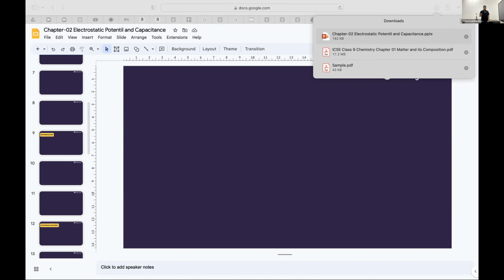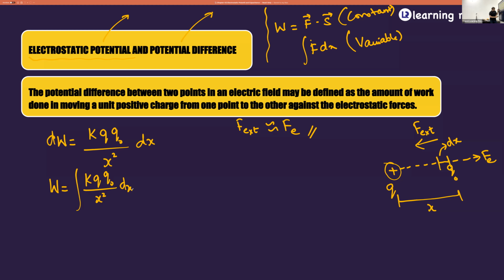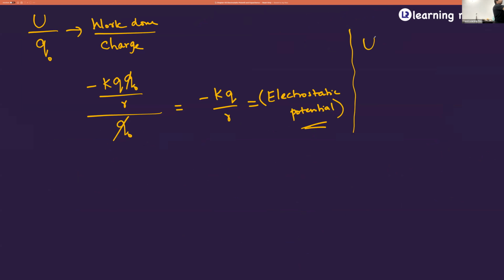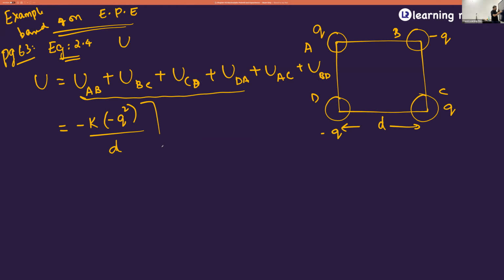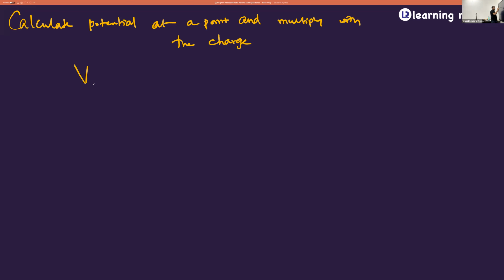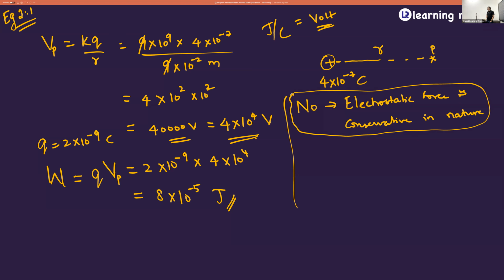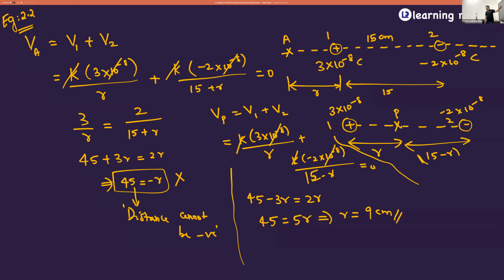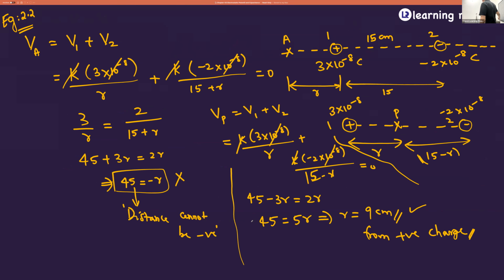12th physics b2